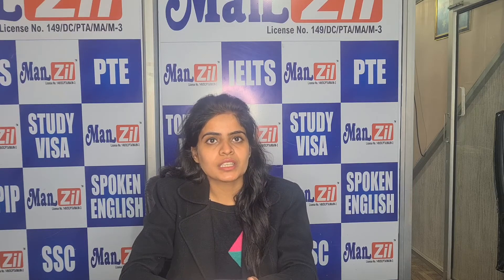Conestoga College, Lambton College and Loyalist College Programs | May 2021 Intake | Canada | MANZIL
are student visa eligible for jobkeeper
are student visa holders eligible for jobkeeper
are student visa holders residents
are student visas affected
are student visas being issued
are student visas being issued for canada
are student visas suspended
best agent for canada
Best Study Visa Consultants
can student visa be extended in canada
can student visa dependent work in canada
can student visa enter canada
can student visa get married in canada
can student visa work
can student visa work in canada
canada immigration 20
canada PR Rules
canada SEPTEMBER INTAKE
canada student visa
canada student visa 2020
canada student visa approved
canada student visa consultants near me
canada student visa process
canada STUDENT VISA SEPTEMBER INTAKE 20
canada STUDENT VISA SEPTEMBER INTAKE CANCELLED
canada students
canada study visa
canada study visa application
canada study visa approval
canada study visa funds requirements
canada study visa process
canada STUDY VISA SEPTEMBER INTAKE 20
canada tourist visa
canada visa 20
canada Visa Bangladesh
canada visa consultant
canada visa for Indian
canada visa news
canada visa updates
Current situation in canada
From Study Visa
how apply student visa in canada
how get student visa to canada
how long will student visa last
how much student visa fee for canada
how student visa application
how student visa canada
how student visa work
how to apply for canada study visa?
how to get admission
how to get canada visa?